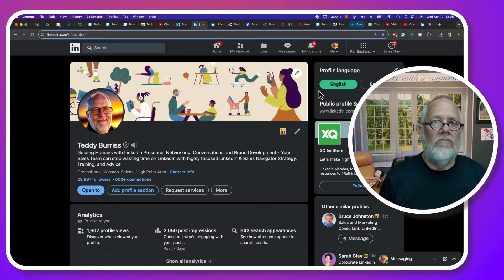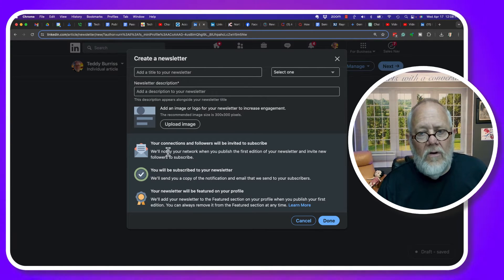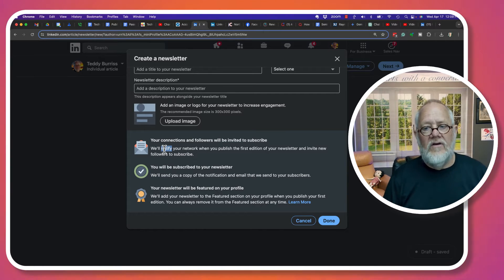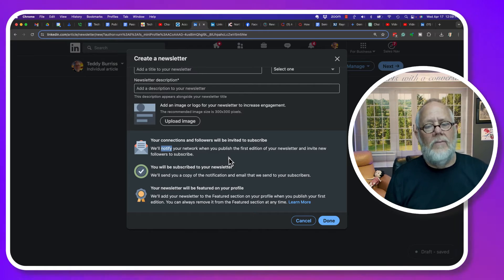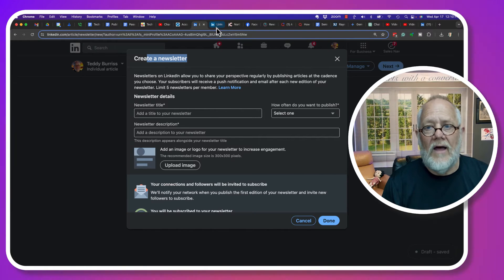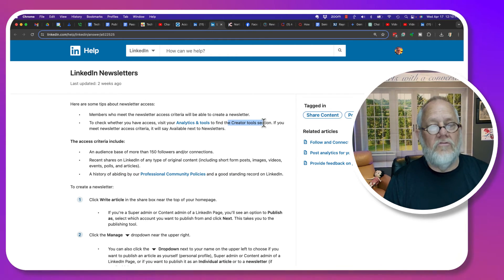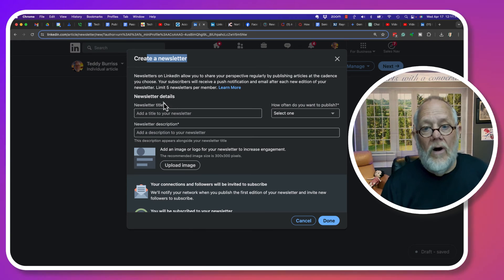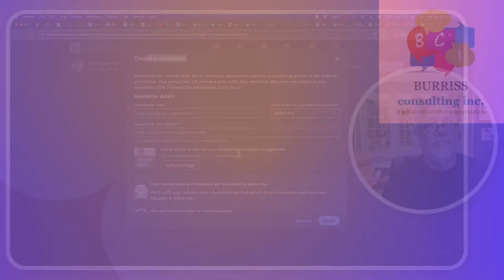How can I message all of my LinkedIn connections in 2024?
There is no easy way to do this, however, using LinkedIn Newsletters may be a tactic to consider.

Teddy Burriss
LinkedIn Strategist & Trainer